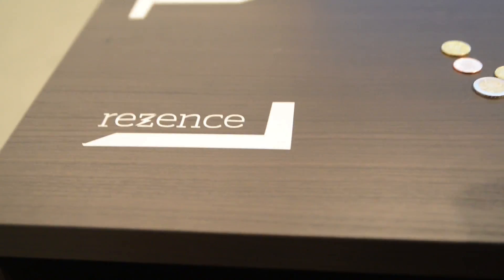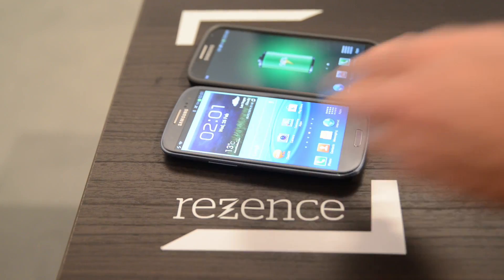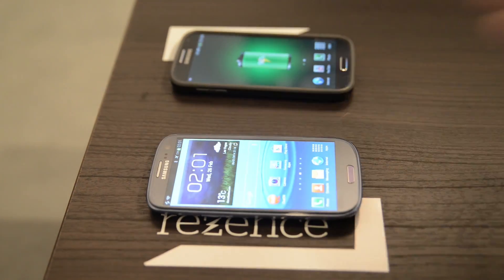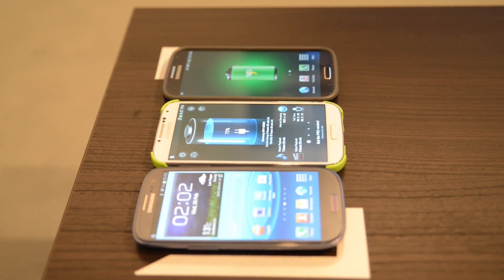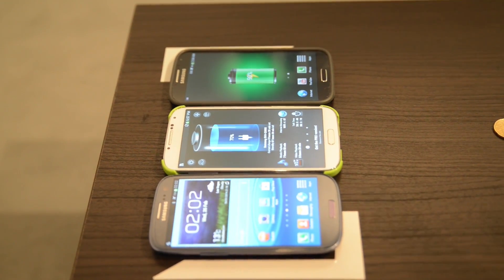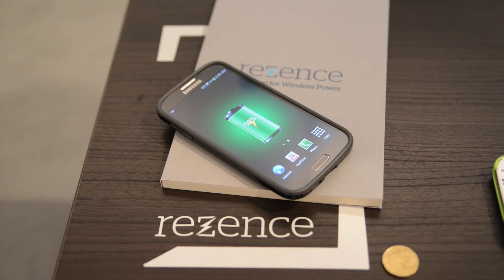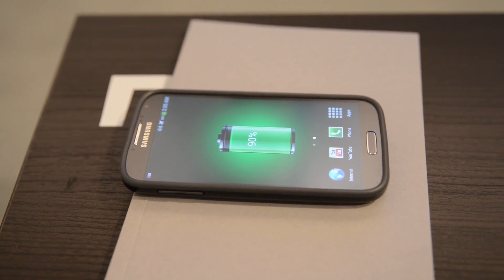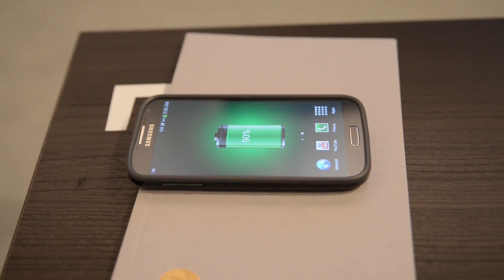Rezence Charging Table Demo at Mobile World Congress 2014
We got to meet with the Alliance for Wireless Power to check out their new Rezence wireless charging technology that allows for far more freedom when charging wirelessly than competing standards or technologies. This demo included the installation and use of a wireless charging pad through a standard Ikea table with little to no modifications.